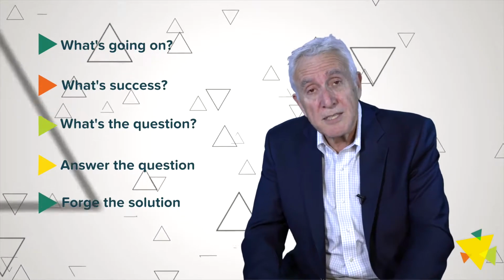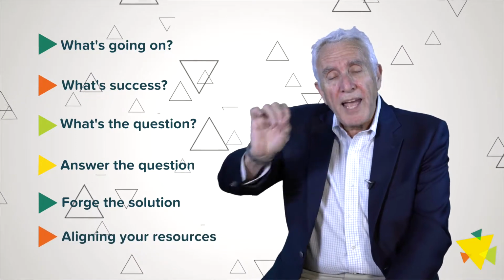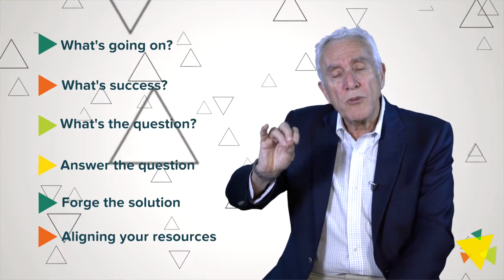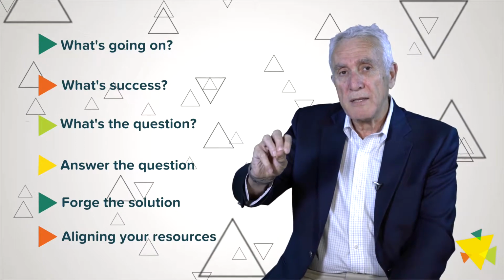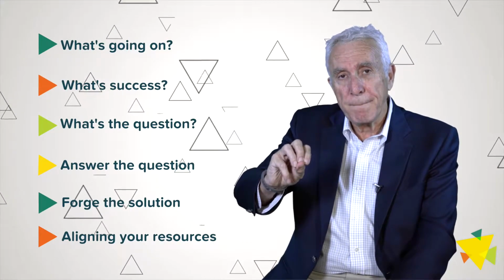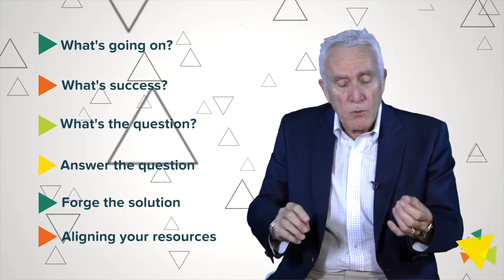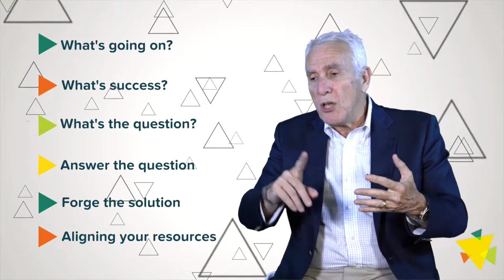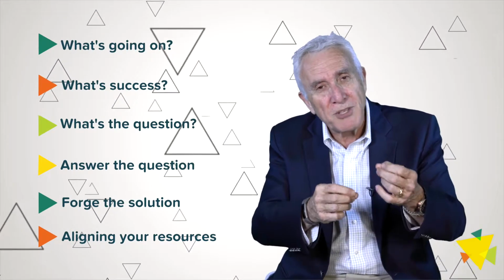Creativity [3/5] – How to improve creativity cont'd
Techniques for improving creativity cont'd
- Assumption busting
- Creative thinking process by Tim Hurson
- Tim Brown – Importance of fun and playfulness
- Rebecca Henderson– Having a purpose improves creativity
- A glance at some barriers to creativity